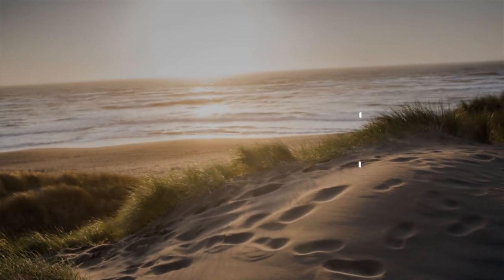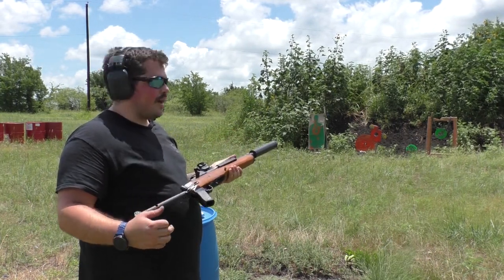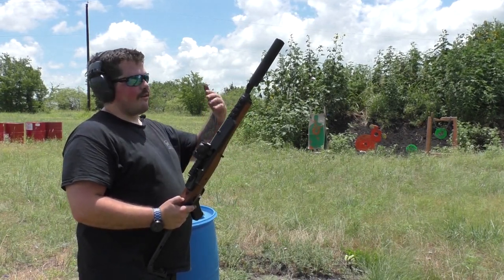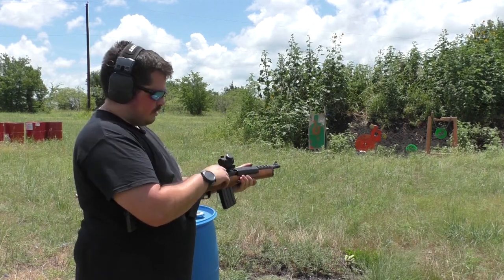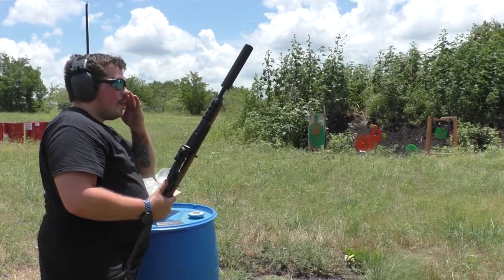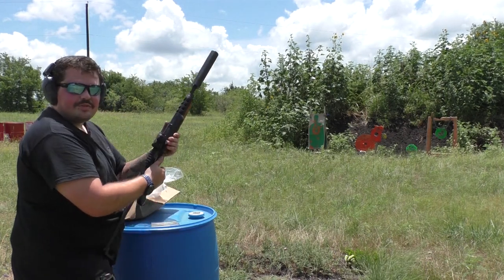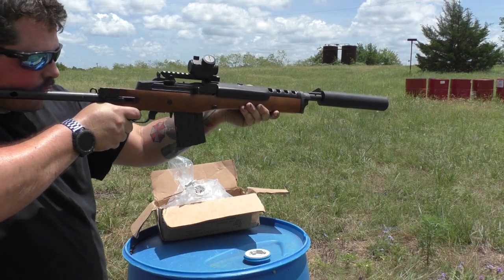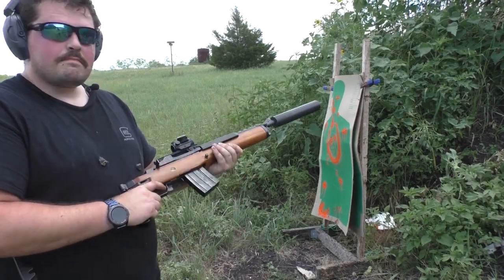How to ruin a mini14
Just a short intro vid on our little project mini14 sbr.